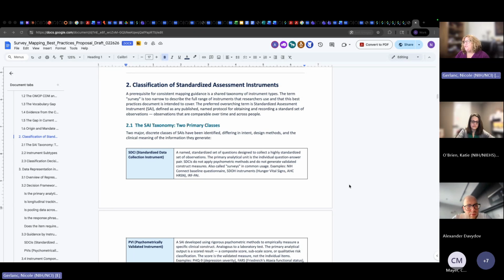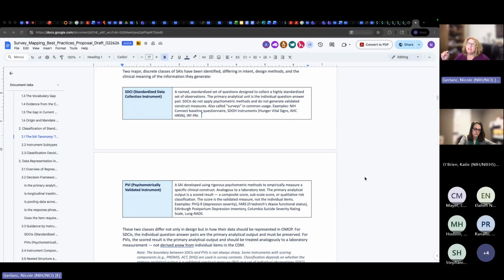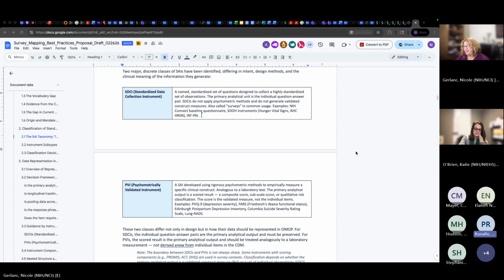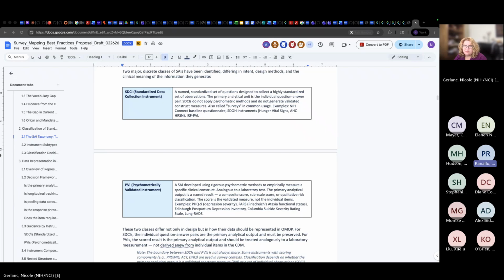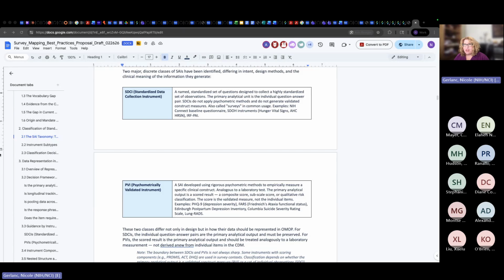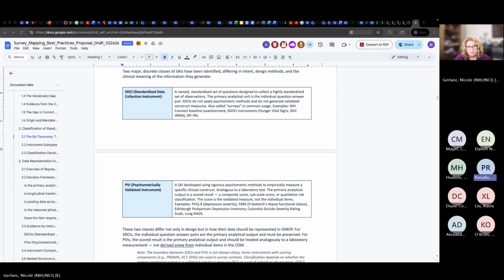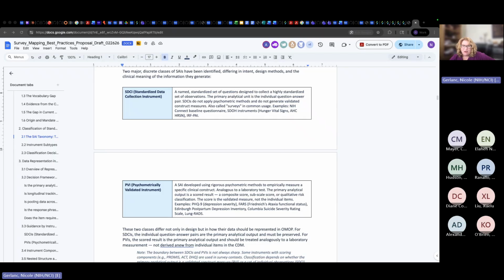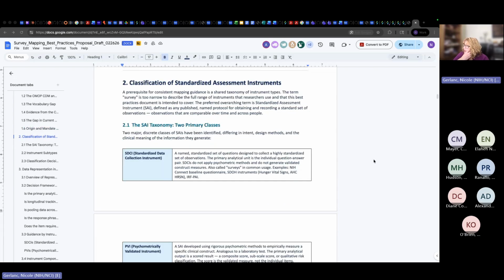CDM Survey Sub group 20260317 Meeting Recording